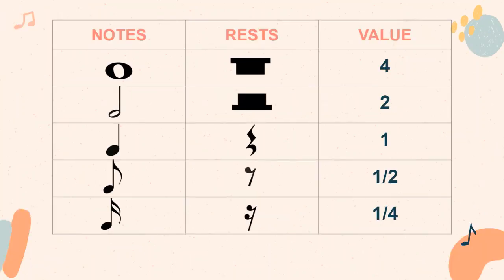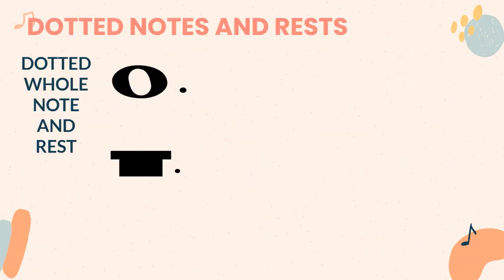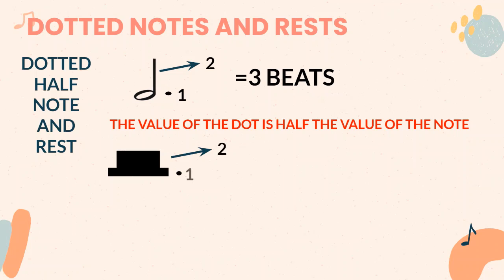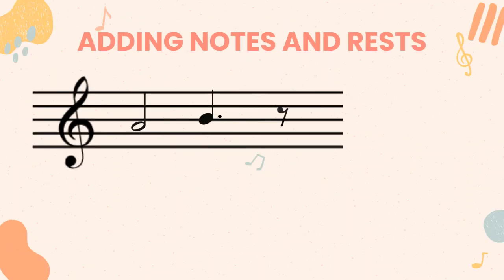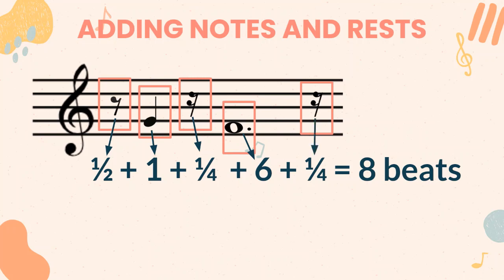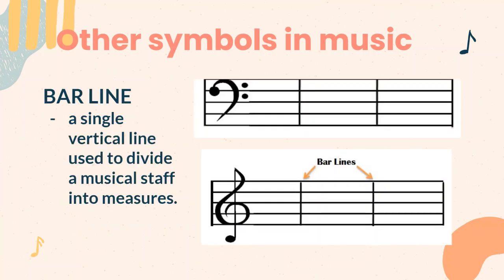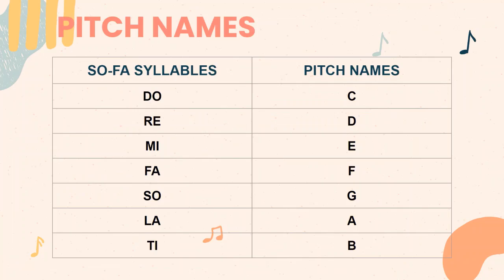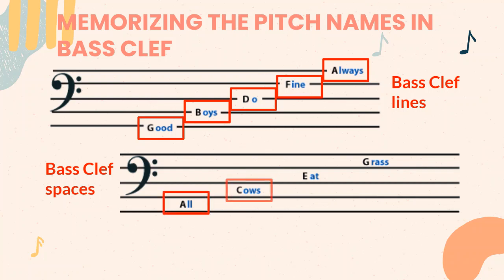Grade 5 Music: Notes and Rests, The F Clef & Pitch Names